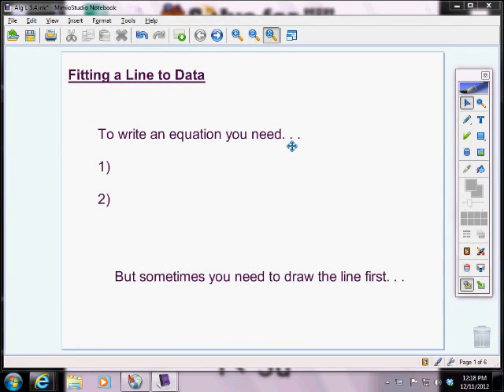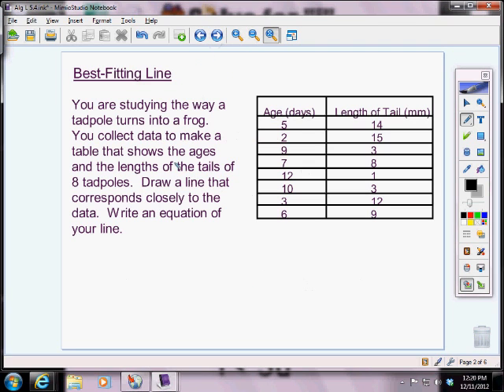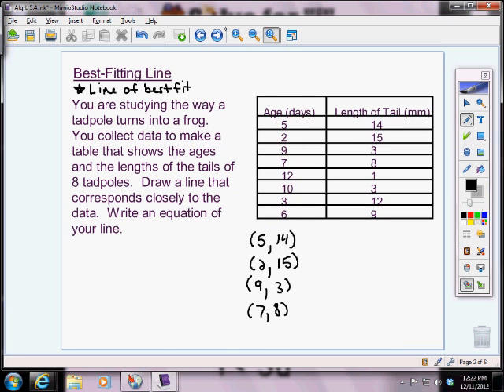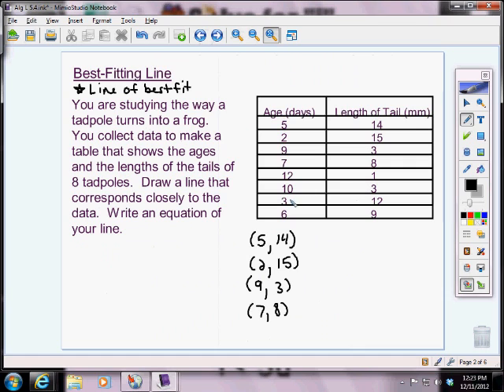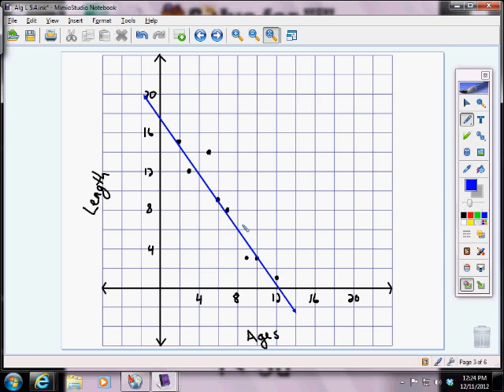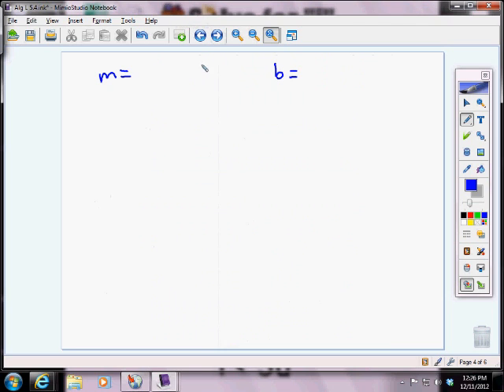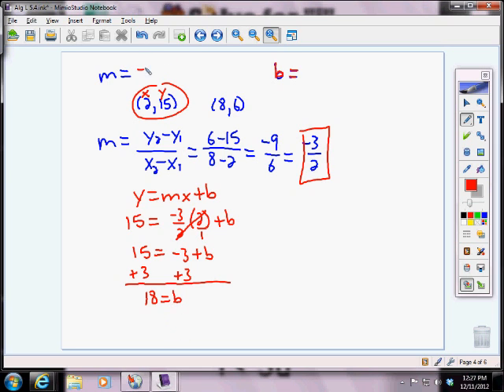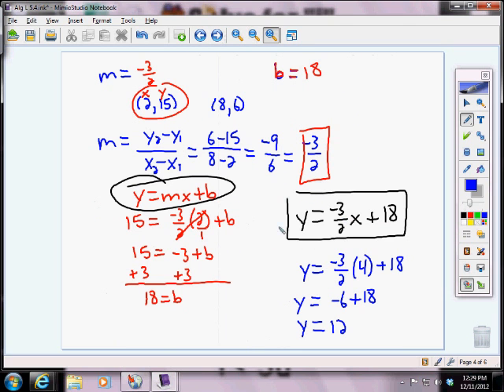Fitting a Line to Data